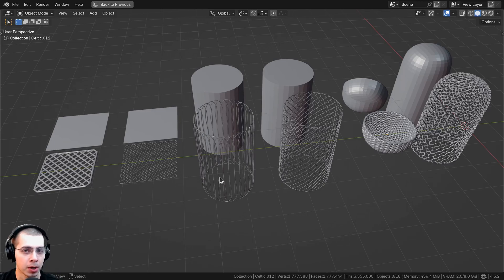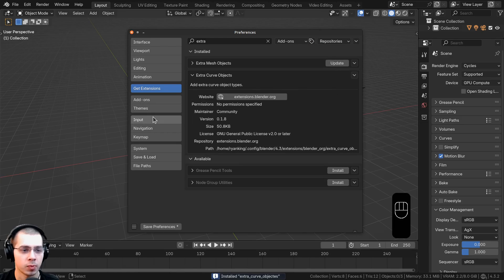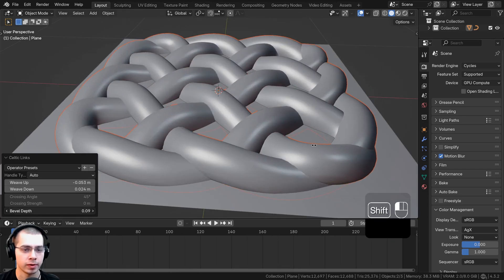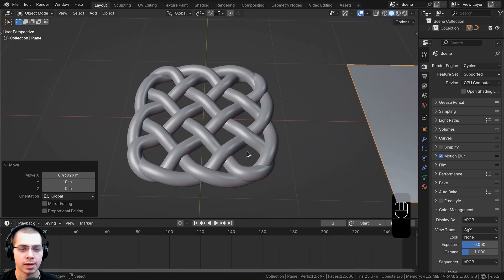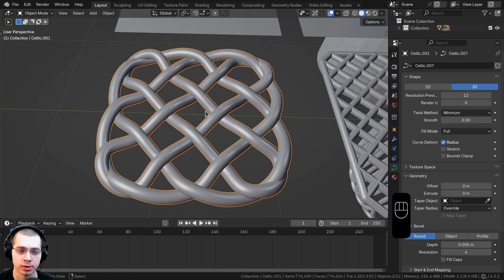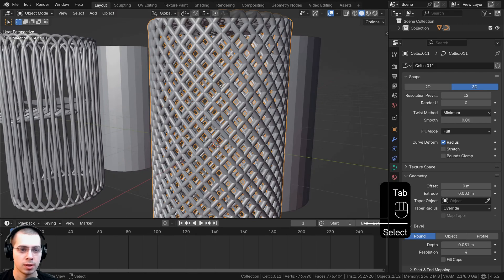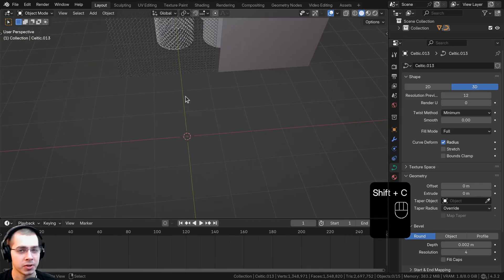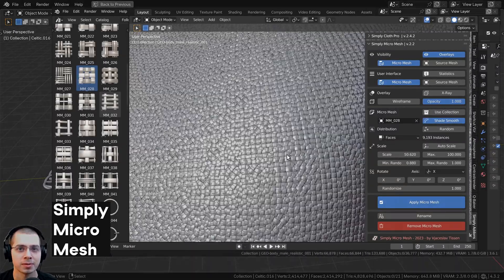Create Woven Objects in Blender (Tutorial)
In this Blender tutorial I will show you how to make woven objects.

● Timestamps:
0:00 Intro
0:25 Simply Micro Mesh
0:57 Install Addon
1:28 Celtic Links Settings
3:11 Added At 3d Cursor
3:47 Add From Search Bar
4:10 Curve Settings
5:06 Topology of Mesh
6:05 Chain Link Fence
7:31 Woven Basket
8:22 Closing